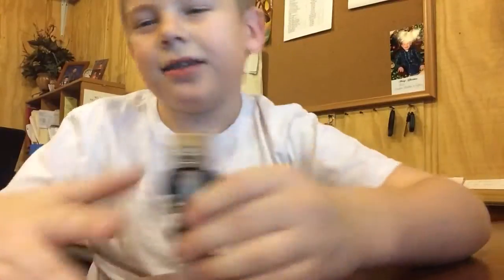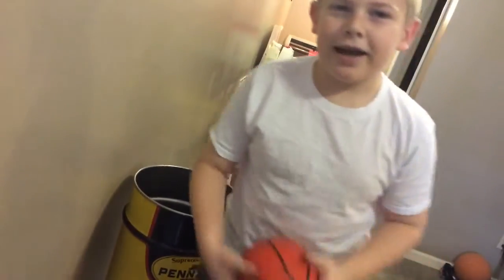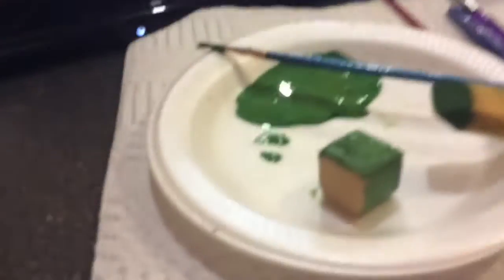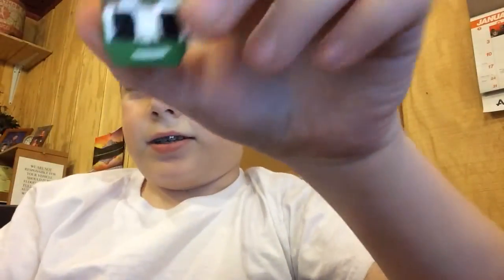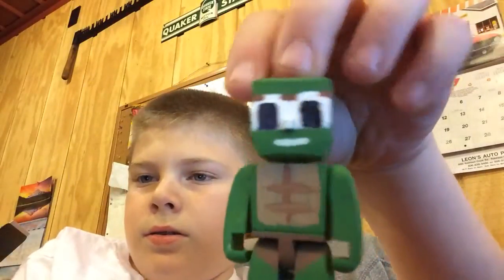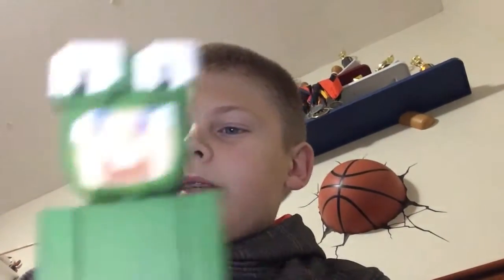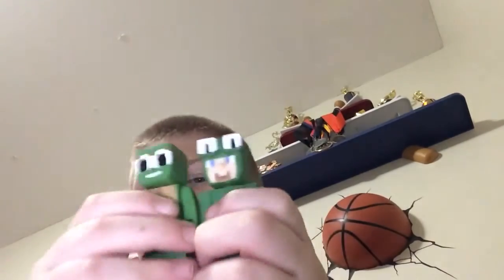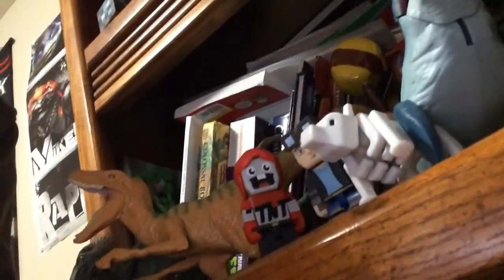Tube Heroes Tiny Turtle and Little lizard toys (Making them)